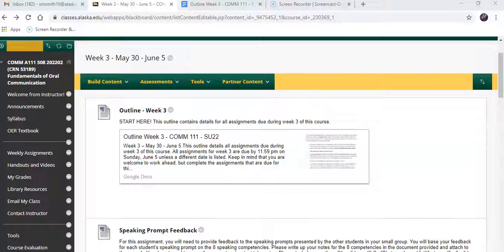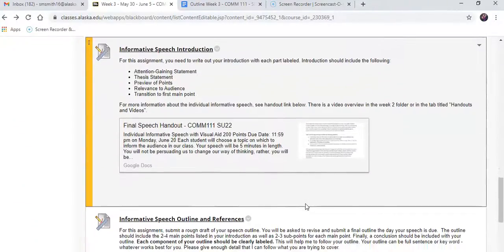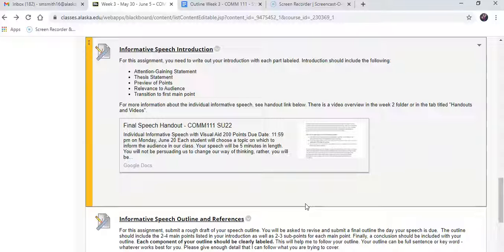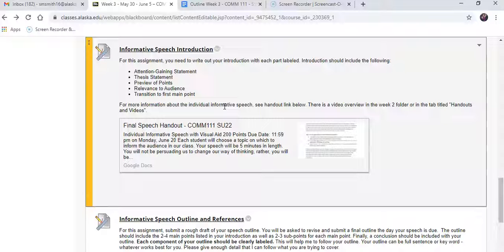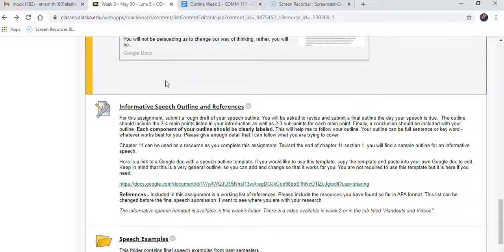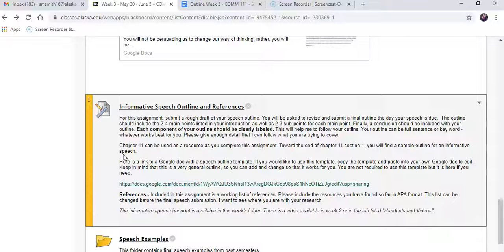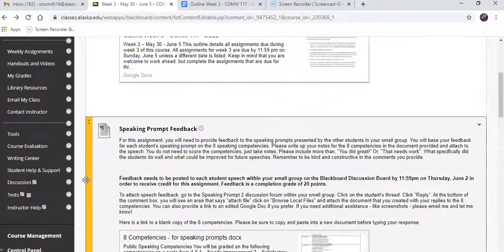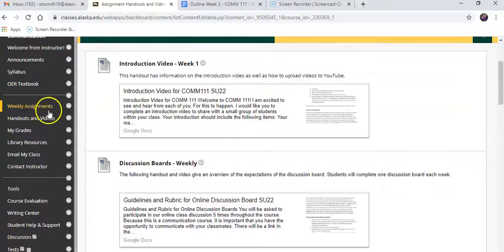Week 3 Overview Video